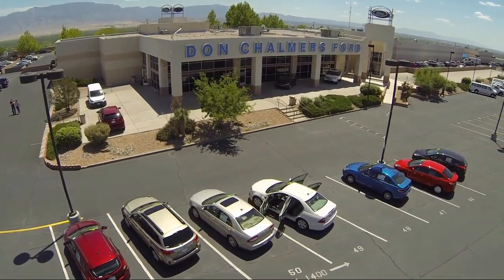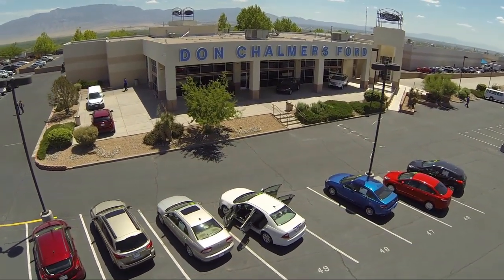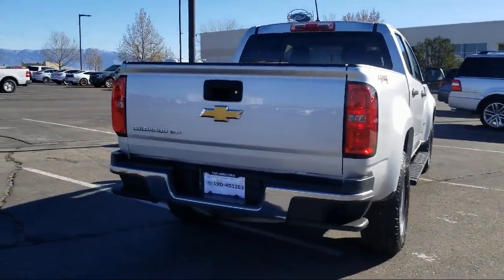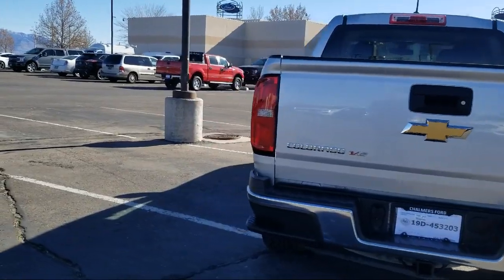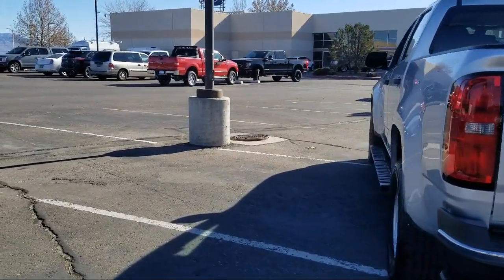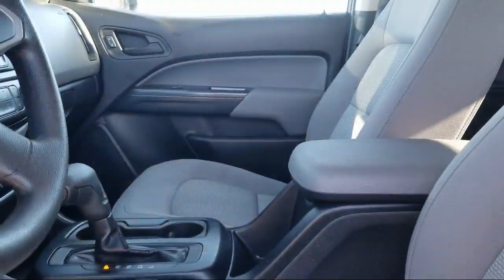2018 Chevrolet COLORADO Crew Cab Work Truck Albuquerque New Mexico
2018 Chevrolet COLORADO Crew Cab Work Truck Stock Number: 525807 Vin:1GCGTBEN6J1320697.

2500 Rio Rancho Blvd., S.E.